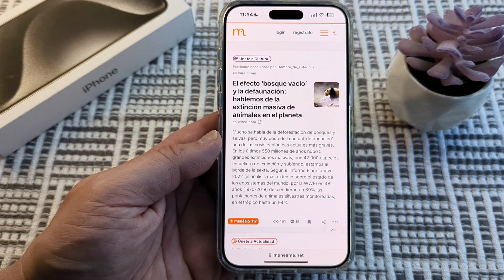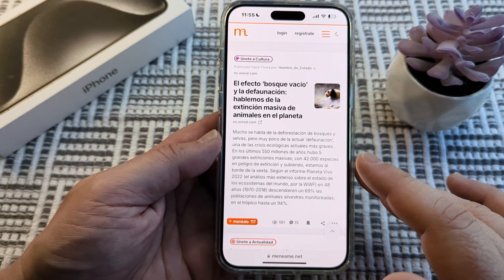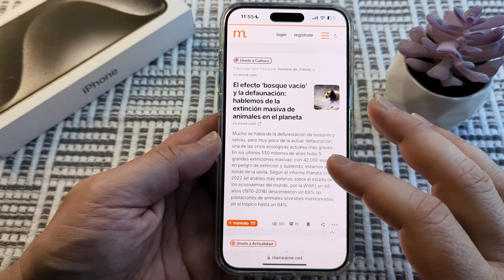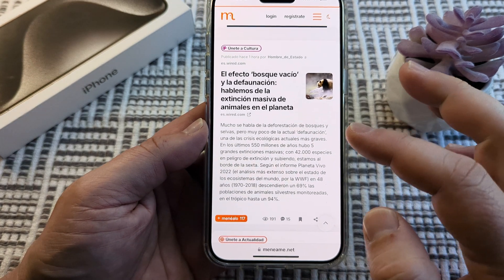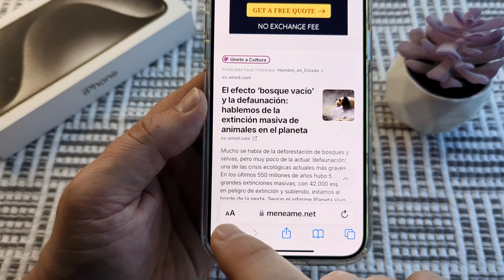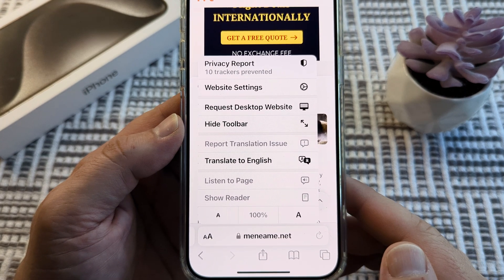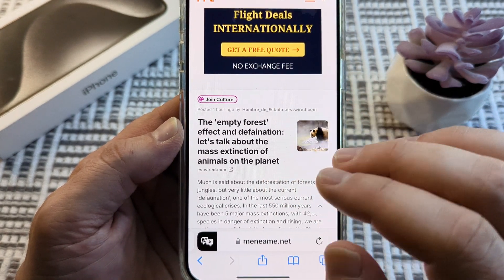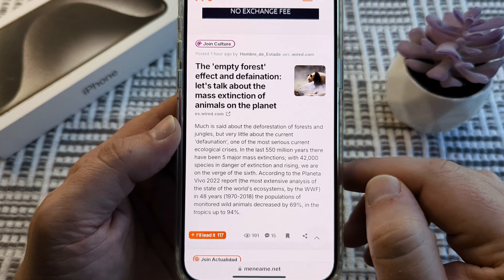How To Translate A Webpage In Safari On iPhone (Quick Guide)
Here is a quick guide on how to translate a webpage in Safari to English on iPhone.